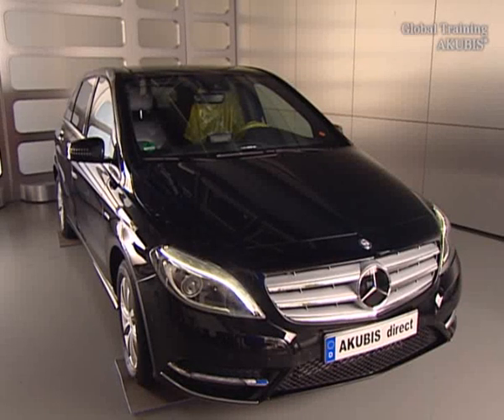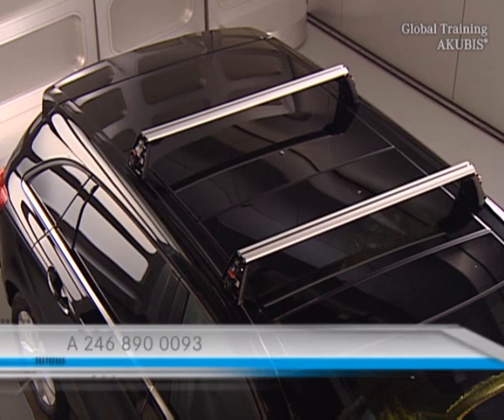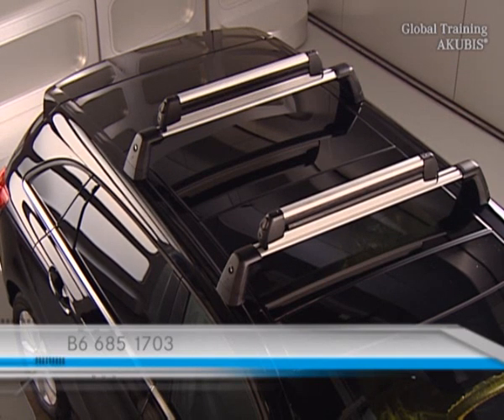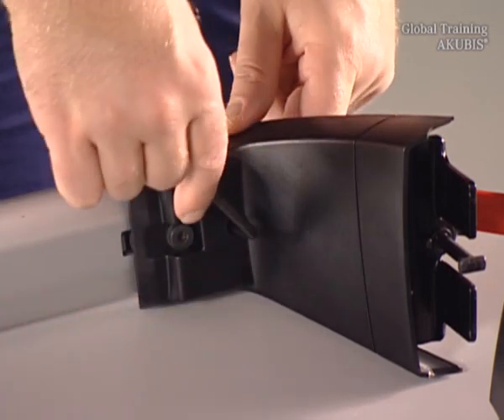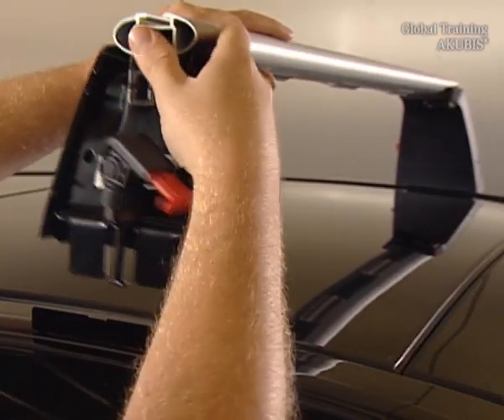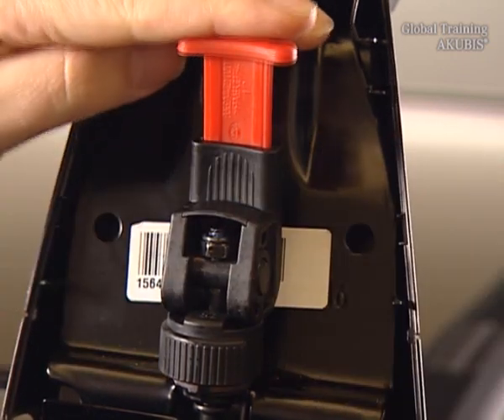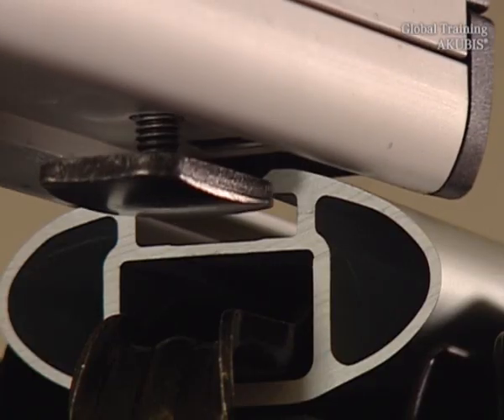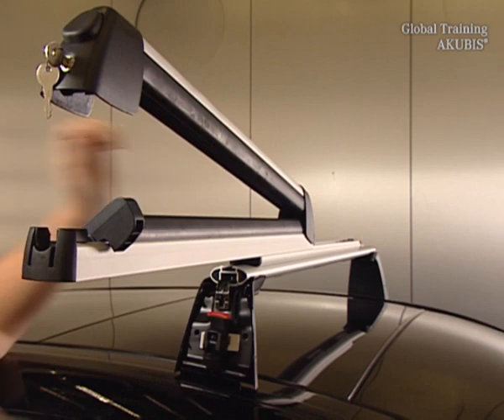Mercedes Benz Roof Rack Installation , and Snow Board or Ski carrier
Roof Rack , Ski and Snow Board  carrier installations. Basic Instructions  for most Mercedes Models